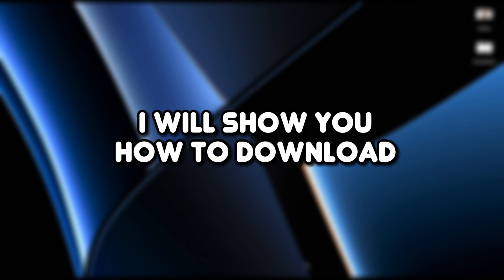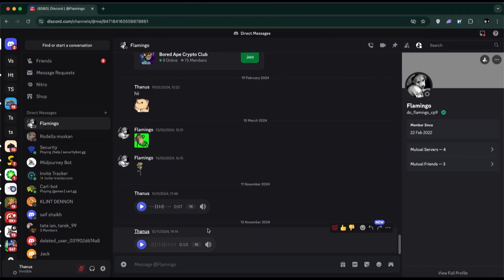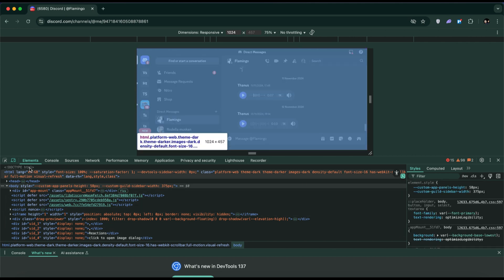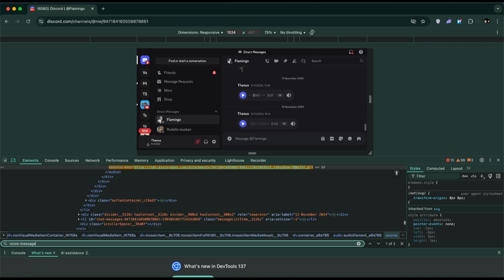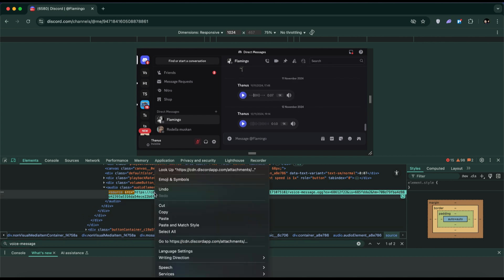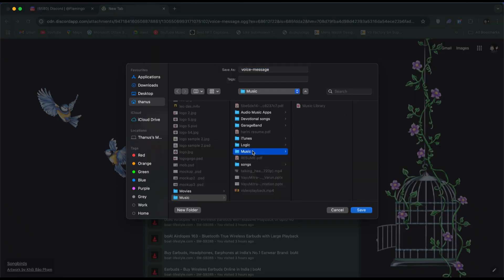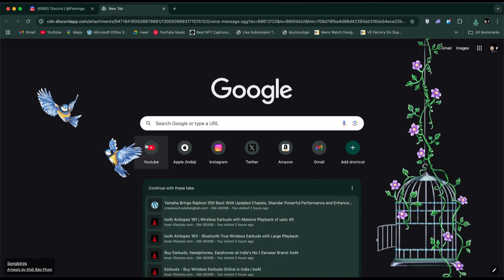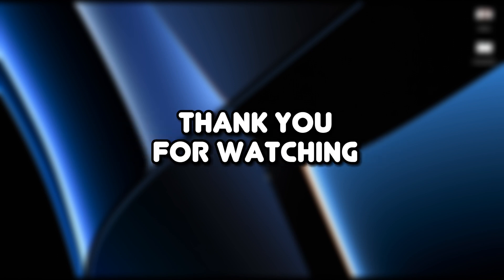How to Download Discord Voice Messages on PC (Simple Guide)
Learn how to download voice messages from Discord on your PC. This simple guide shows you how to locate the message, access the audio URL, and save it directly using your browser tools.